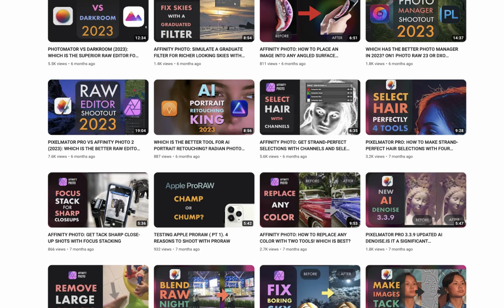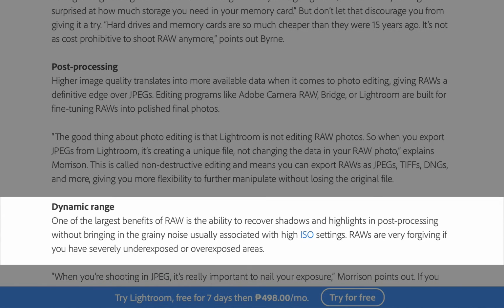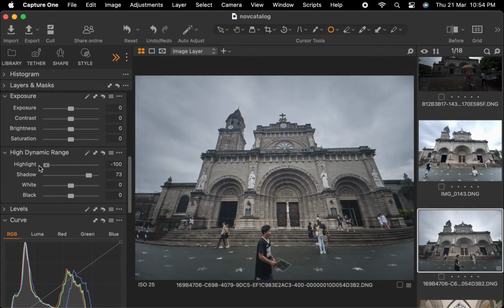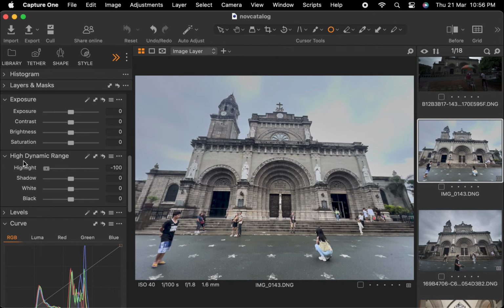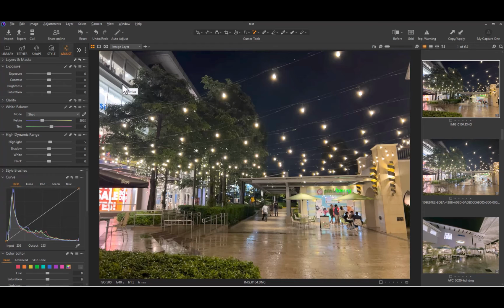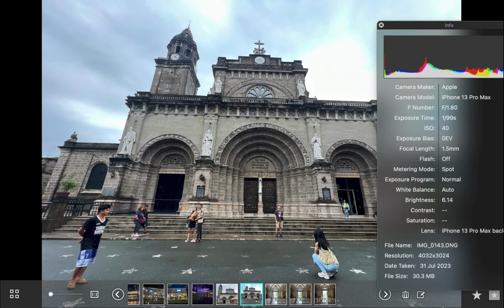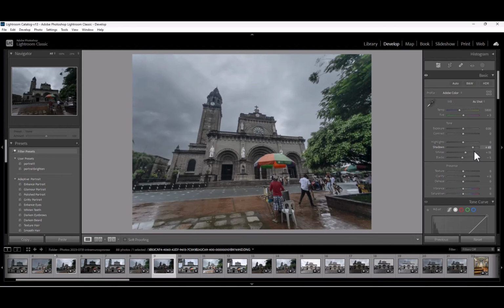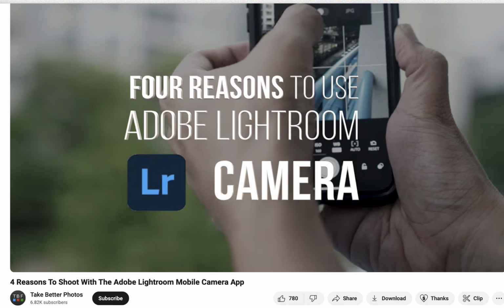TESTING APPLE PRO RAW (PT 2): 4 REASONS NOT TO SHOOT WITH PRORAW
In this video we balance out our previous review by talking about the flaws of shootin Apple  proraw  on the iPhone and reasons why you might want to avoid shooting with this format